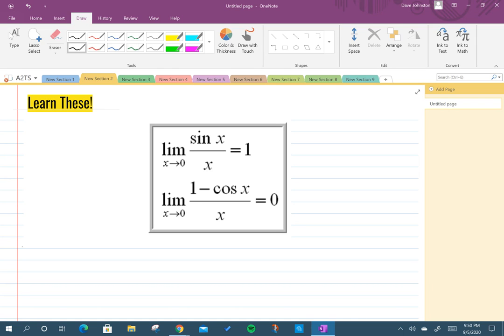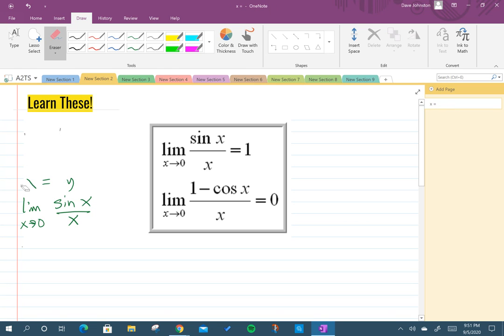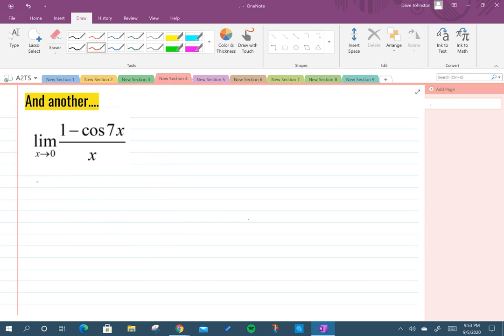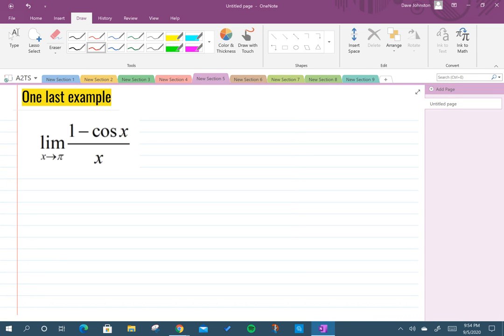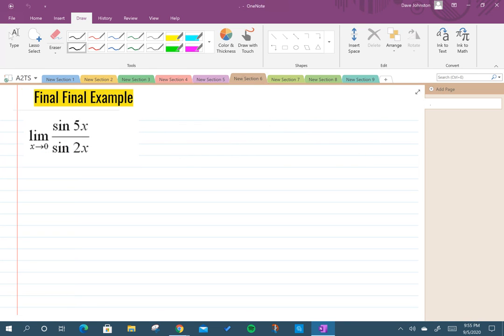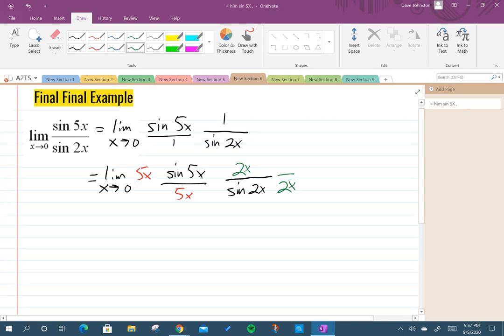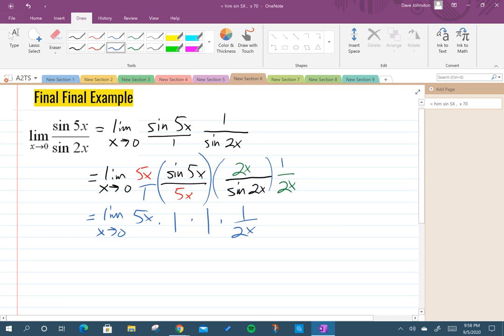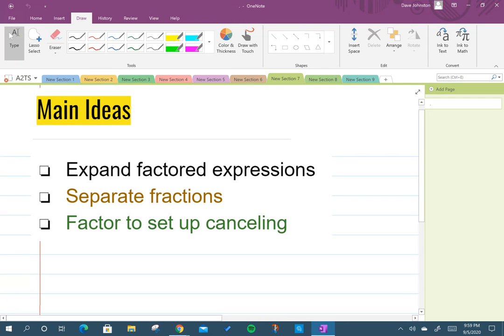Rates of Change and Limits (Day 3/Trig)